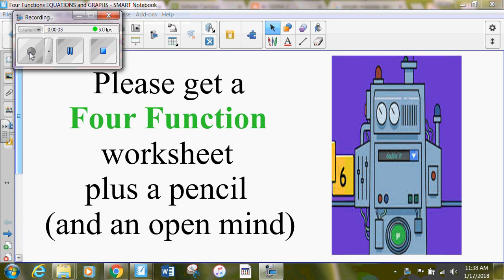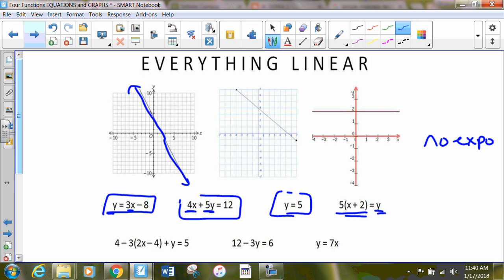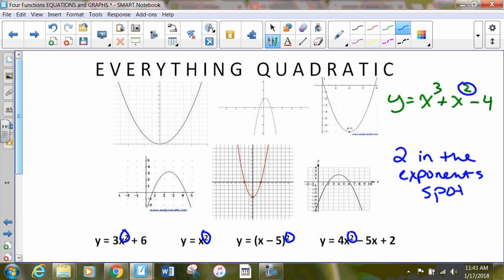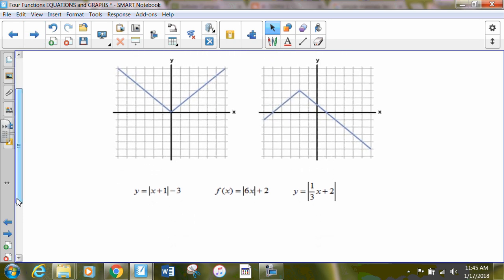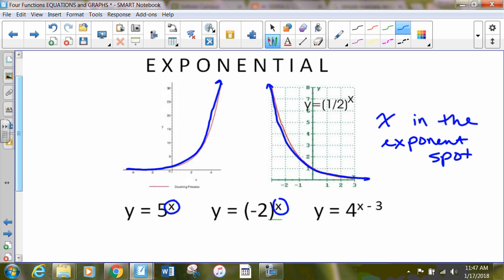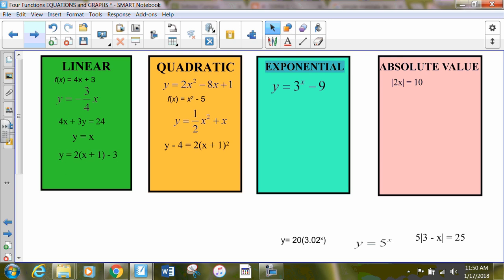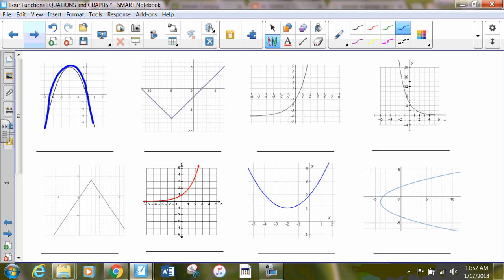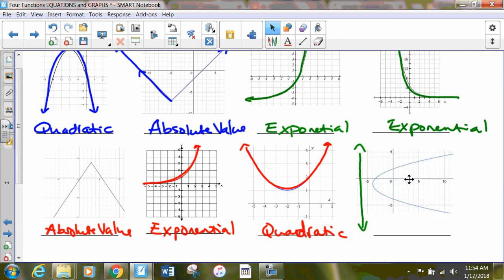Four Functions Graphs and Equations